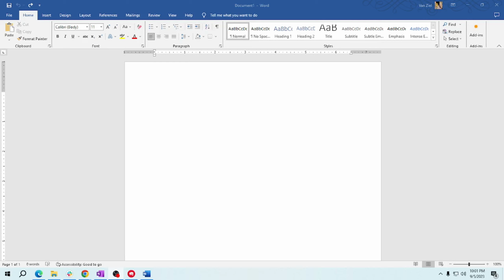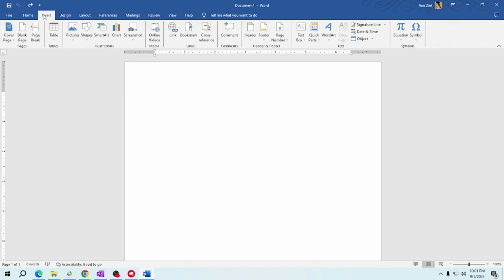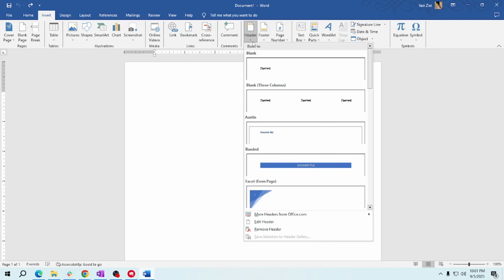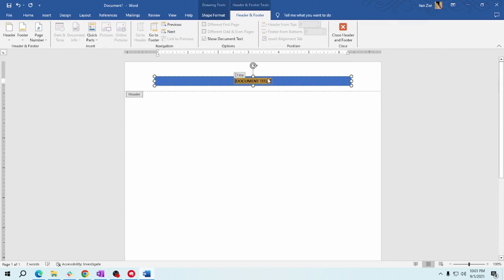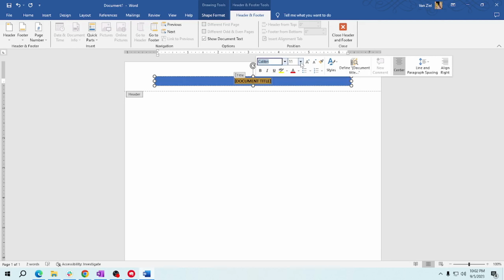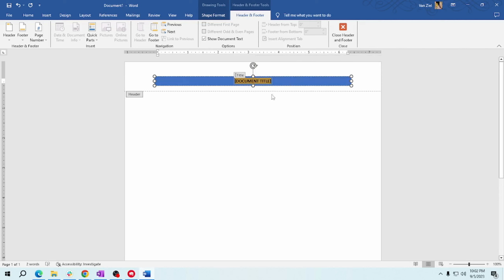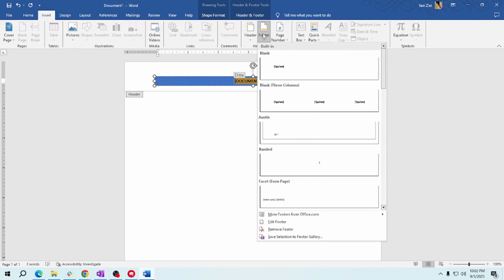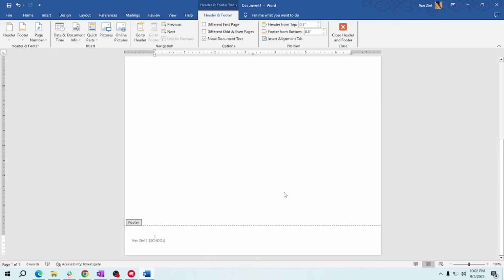How to Add Header and Footer in Word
In this video, I'll show you How to Add Header and Footer in Word.

In this video, I will show you how to effortlessly add headers and footers to your documents in Word. Headers and footers are a quick way to enhance the professionalism of your work, allowing you to include important information or page numbers.